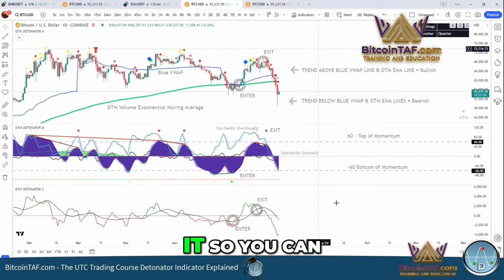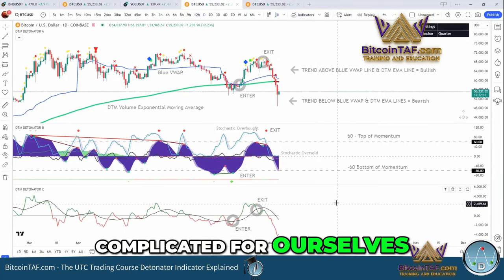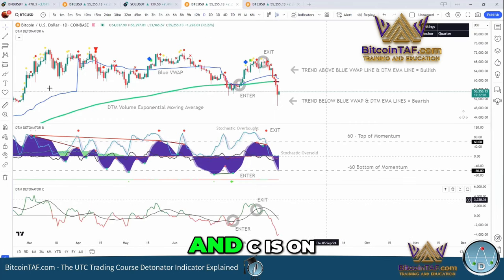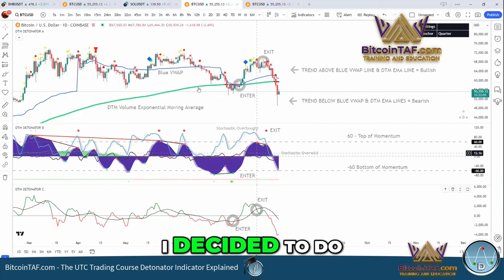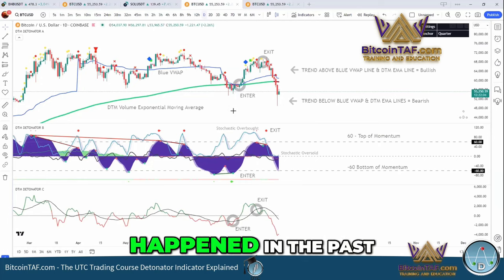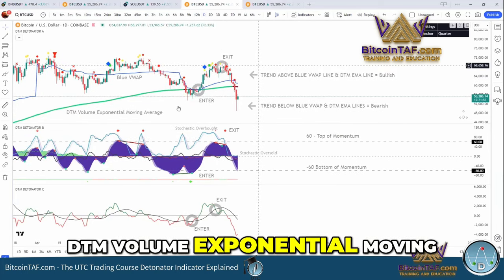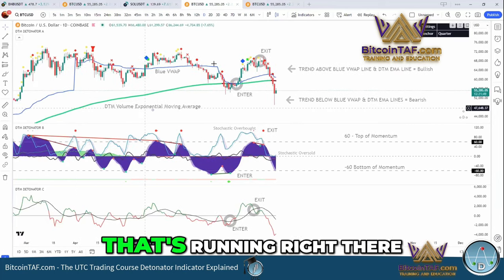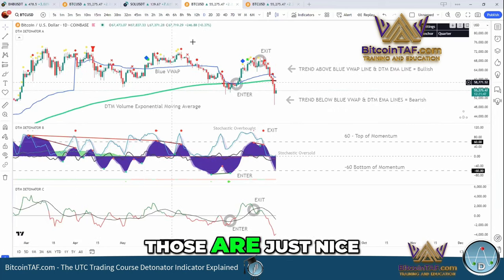Analyzing Daily Price Action and Indicators